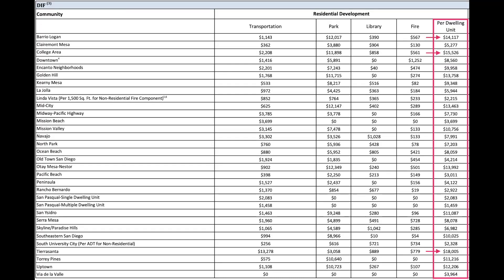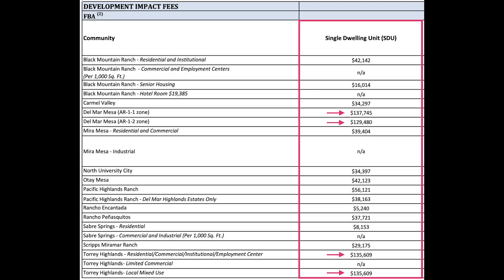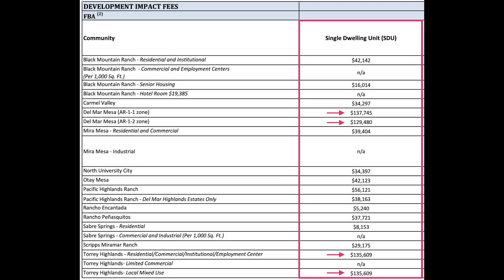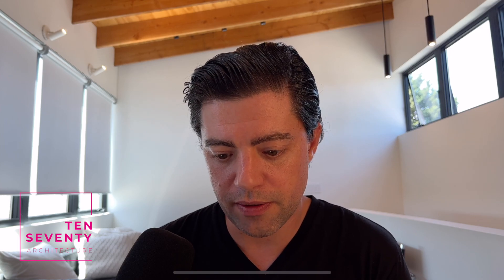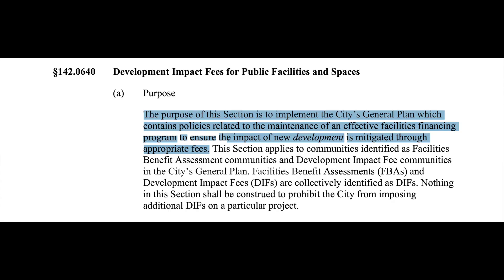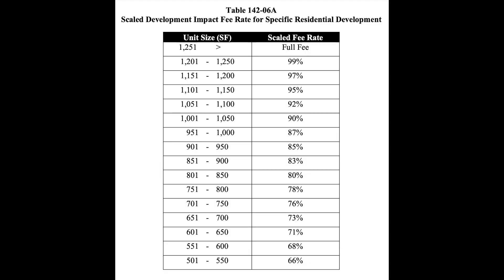San Diego is adding impact fees back to some ADUs!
Sean Canning, Principal Architect of San Diego based Ten Seventy Architecture explains a significant change to San Diego's municipal code (April 2022 update) regarding impact fees for ADU / JADU projects.

Ten Seventy Architecture is a leading expert in San Diego's accessory dwelling unit regulations, specializing in modern + minimalist design.